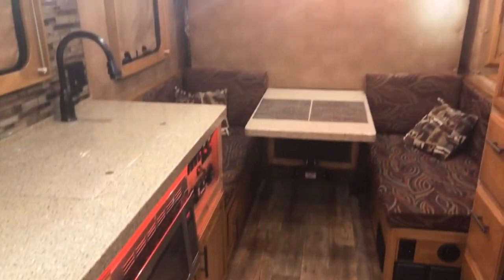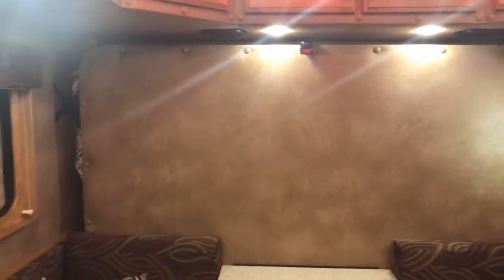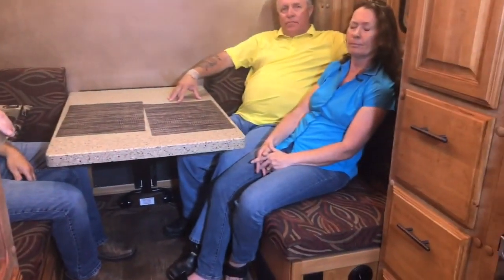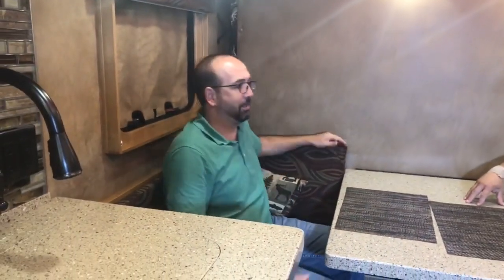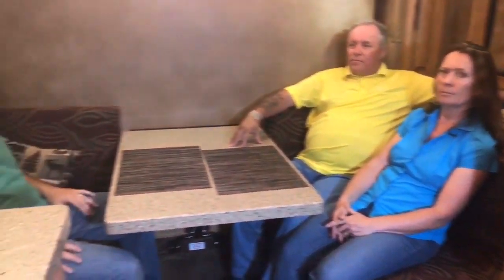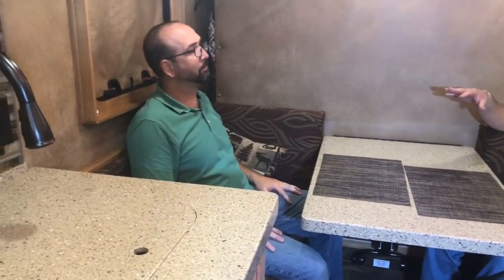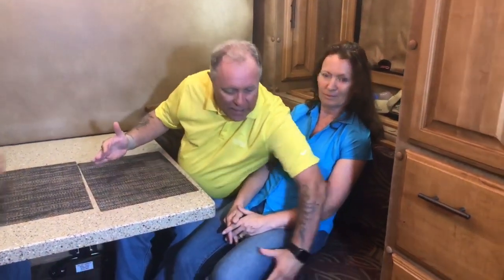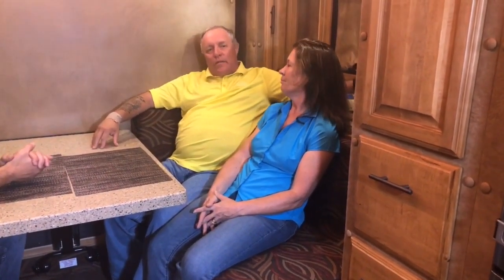The Smiths Biggest Production Peterbilt Rolling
Our videos aim to help all the truck drivers by educating and promoting safe driving among all drivers.
Every clip in this video contains significant editing and original text commentary written by us.